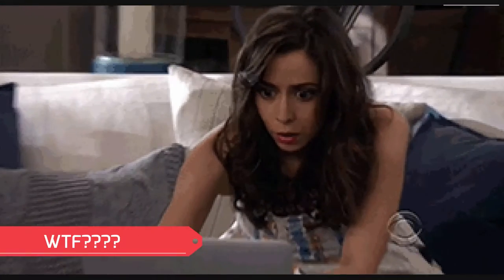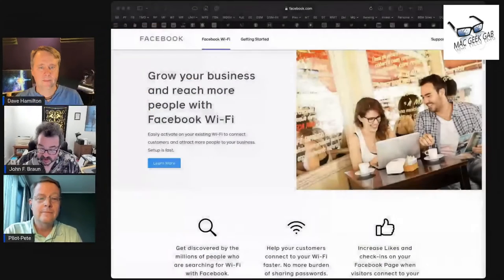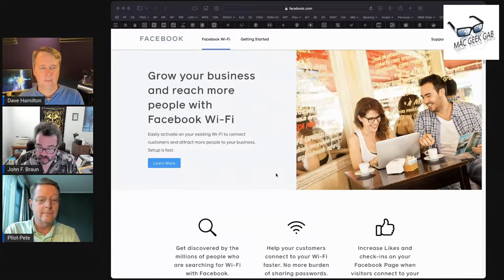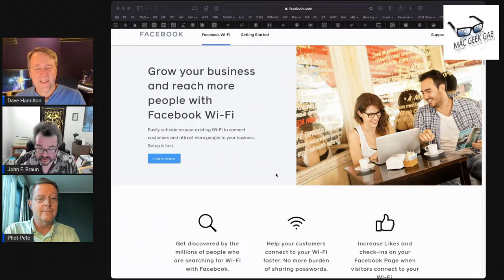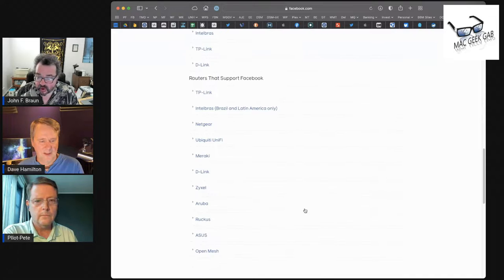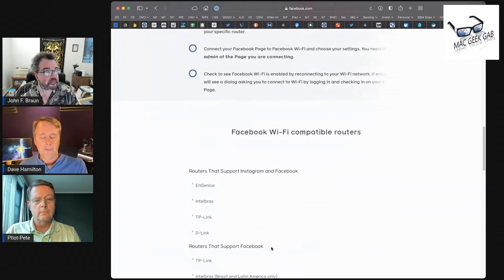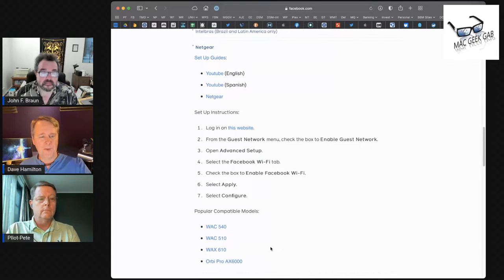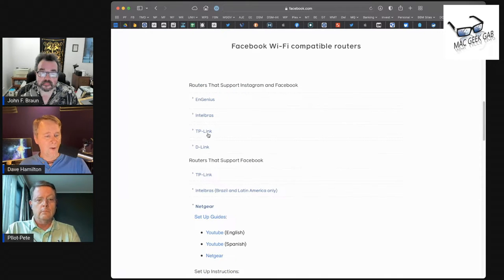How Safe Is Facebook WiFi?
How Safe Is Facebook's New Wi-Fi For Businesses? Take A Look With The Mac Geek Gab Crew Here.